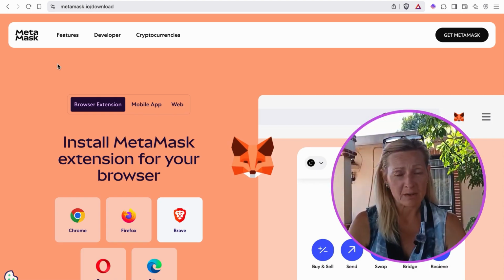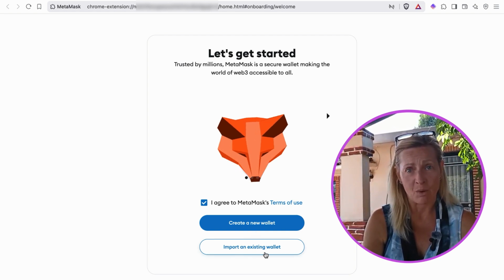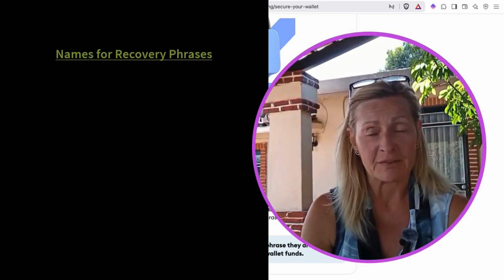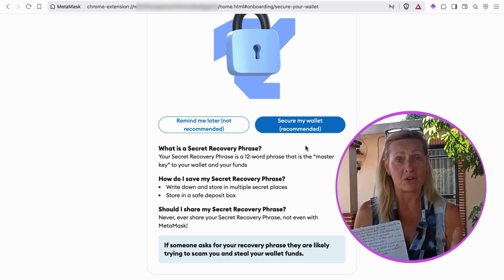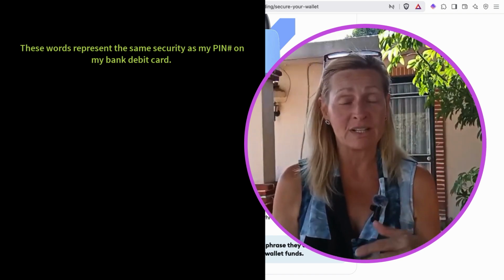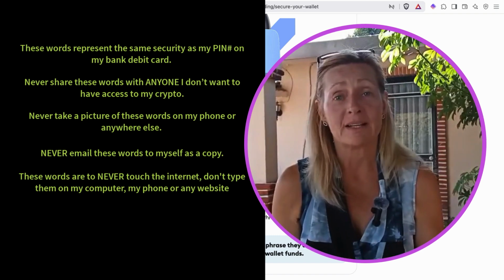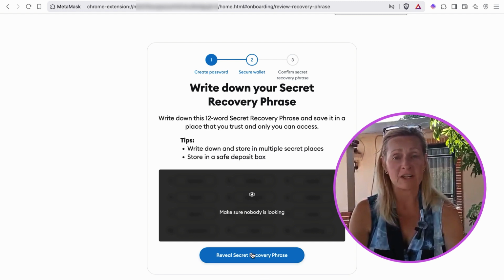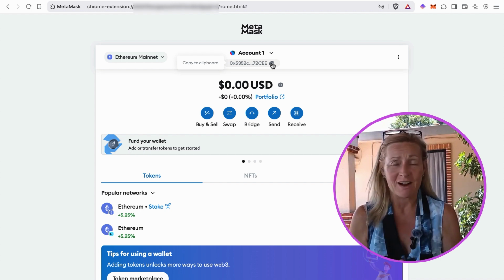How to Create a MetaMask Wallet For Beginners | Crypto Corner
This is a step by step tutorial to creating a MetaMask wallet with security measures and tips to avoid being scammed.
You can use your MetaMask wallet to do things like trade coins on a Defi marketplace like Sushiswap or Uniswap or buy NFTs on OpenSea.

MetaMask is a  software cryptocurrency wallet used to interact with the Ethereum blockchain.  It allows users to access their Ethereum wallet through a browser extension or mobile app, which can then be used to interact with decentralized applications.

Timestamps:
0:00 - Intro
0:19 - Install browser plugin
2:54 - The importance of a recovery seed phrase with security tips measures to protect your crypto
7:18 - Seed phrase generation

*** NOT FINANCIAL, LEGAL, OR TAX ADVICE! Please do your own research.